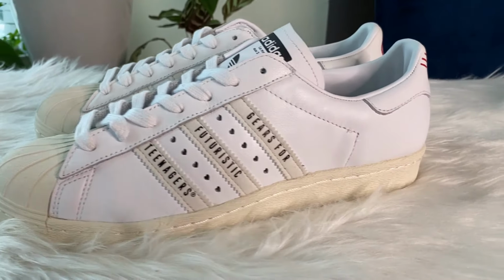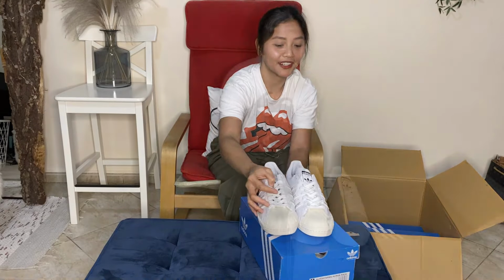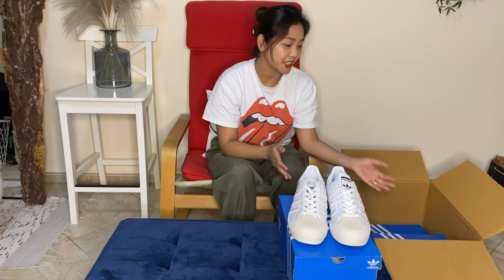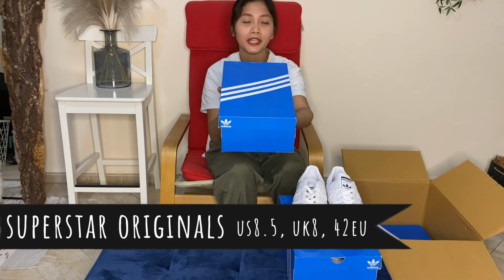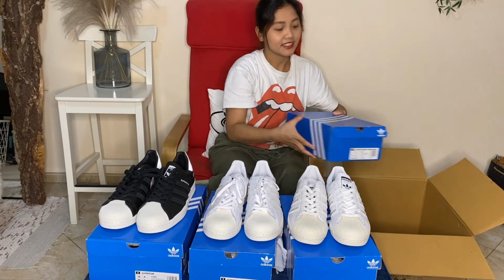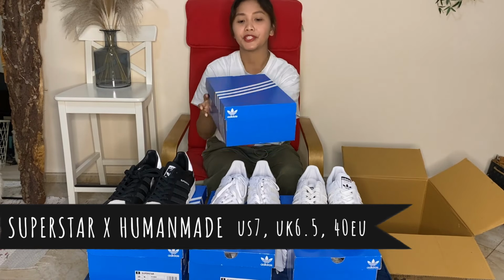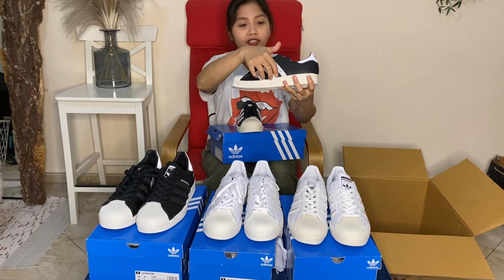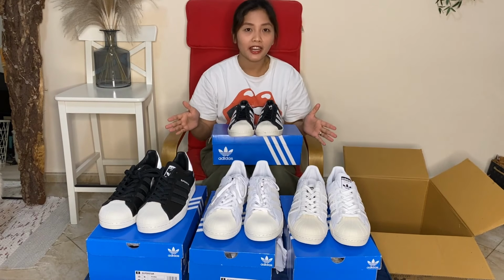DUBAI SUMMER SURPRISES 2021| ADIDAS ORIGINALS X HUMANMADE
DUBAI SUMMER SURPRISES 2021